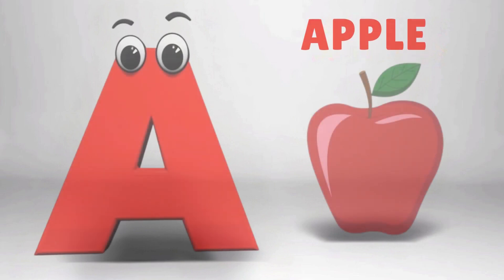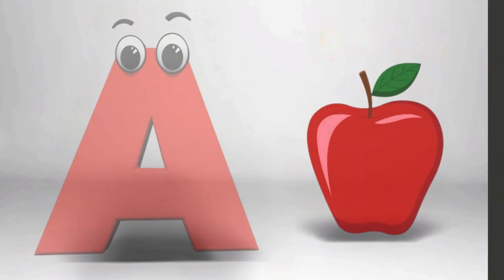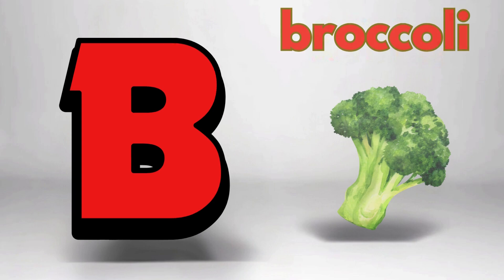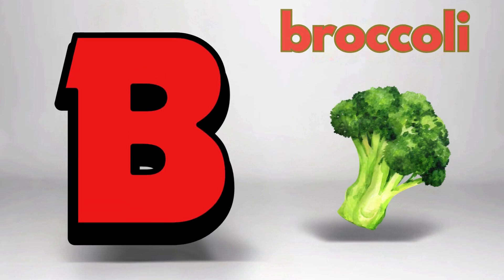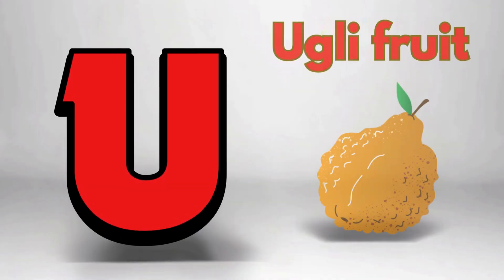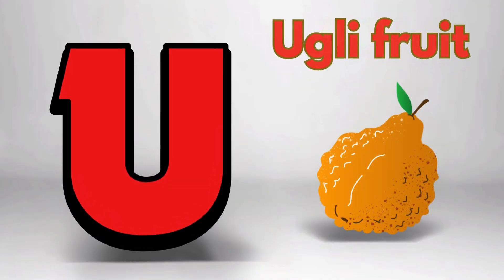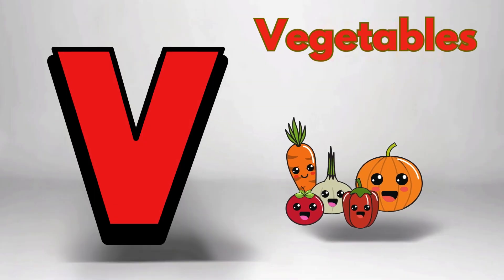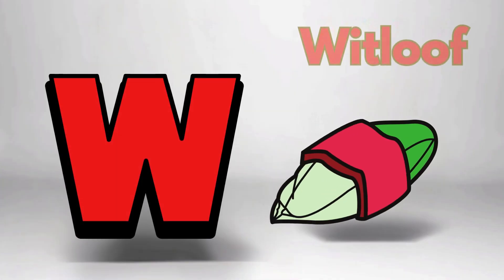A for apple | अ से अनार | abcd | phonics song | a for apple b for ball c for cat | abcd cartoon